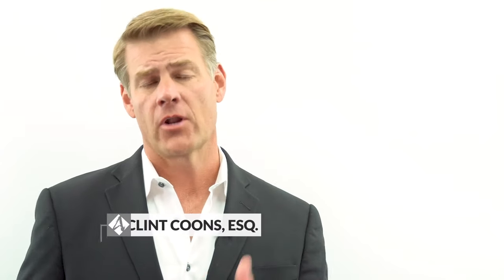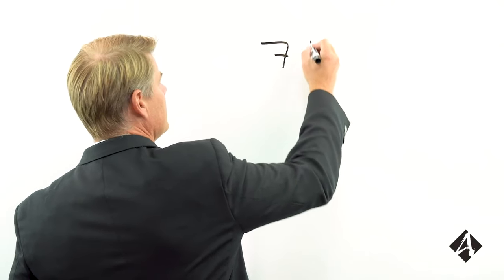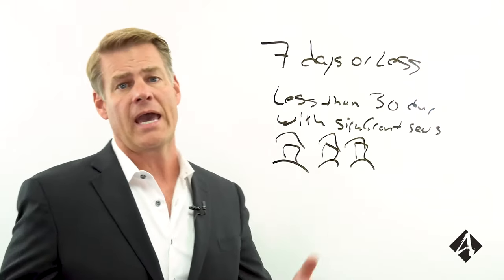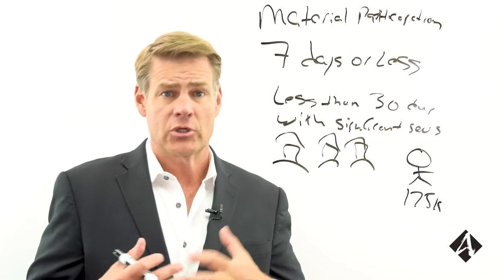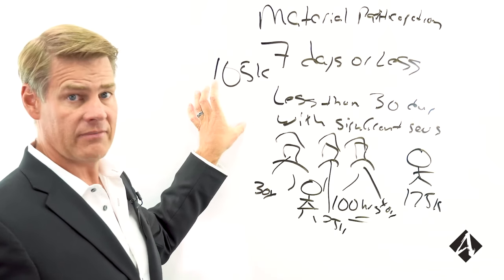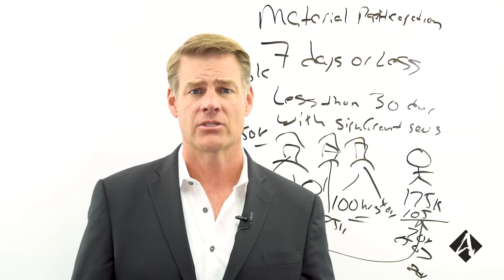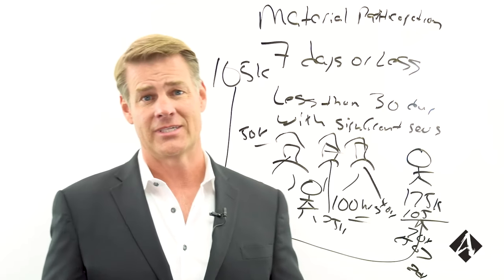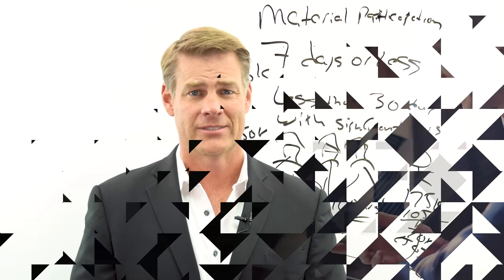Real Estate Short-Term Rentals (Massive Tax Strategy!)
Would you like to learn more about this topic and talk to someone?

Short-term rentals offer tremendous tax savings opportunities to real estate investors, and we will be going over the short-term rental tax secrets that can save you thousands of dollars in taxes.

Learn about Real Estate & Asset Protection from Clint Coons, Esq. and Toby Mathis, Esq. at our next all-day free Livestream 9 am to 4 pm PT. on Saturdays. Our attorneys and specialists will answer ALL questions: 👉 Save Your Seat

Download your free copy of Un-Tax Yourself eBook and discover the secret to real estate wealth is in the tax deductions.